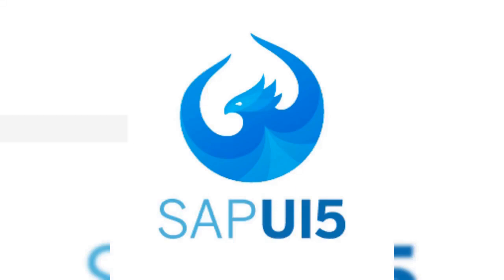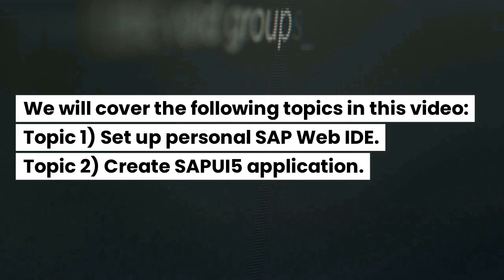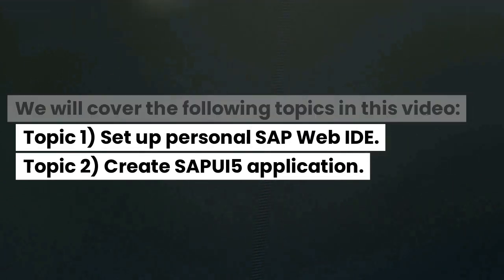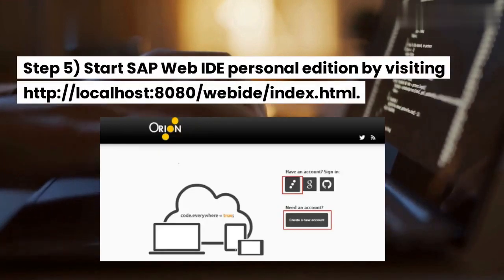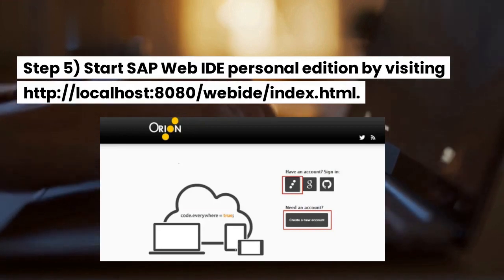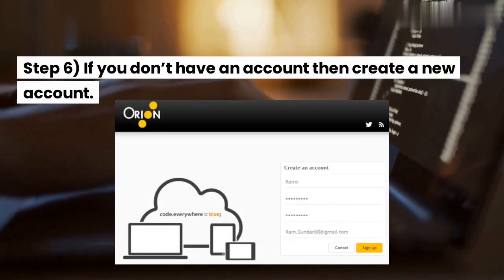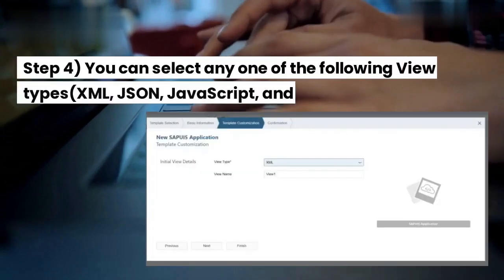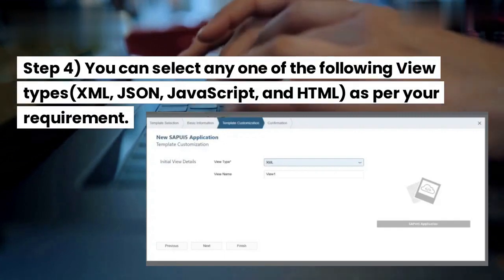How to set up personal SAP Web IDE.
Starting your personal SAP Web IDE is a simple process:

Requirements:

You are installing SAP Web IDE personal edition in one of the following operating systems:-

Microsoft Windows (version 7 or higher)
Mac OS (version 9 or higher)

JDK 1.8 Version on laptop:-
Install the JDK 1.8 version on your system before using Web IDE personal edition.

Set up personal SAP Web IDE.
Step 1) Download the preferred SAPUI5 version from SAP Development Tools by browsing to the SAPUI5 tab.
Step 3) Extract the zip file.
Step 4) To run the Orion Server, go to the folder eclipse and double-click the orion.exe file. (Always Run as Administrator).
Step 5) Start SAP Web IDE personal edition by visiting:
Step 6) If you don’t have an account then create a new account.
Step 7) IF your Orion account is created successfully and after Sign-in your Web-IDE opens.

Create SAPUI5 application.

Step 1) Create a SAPUI5 application from the project template.
Step 2) As you see below different template options you have. You will choose any of them as per your requirements. Depending on your needs, you can choose any of them.
Step 3) Give the Project Name and Namespace and press on the Next button.
Step 4) You can select any one of the following View types(XML, JSON, JavaScript, and HTML) as per your requirement. I am selecting View Type XML Give the view name and press the Finish button.